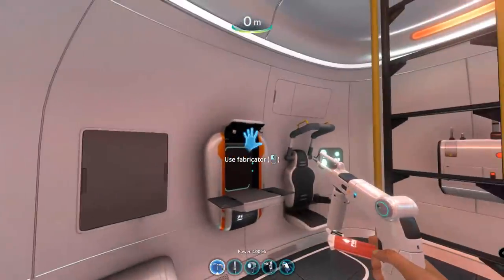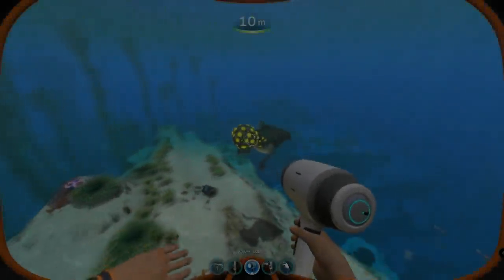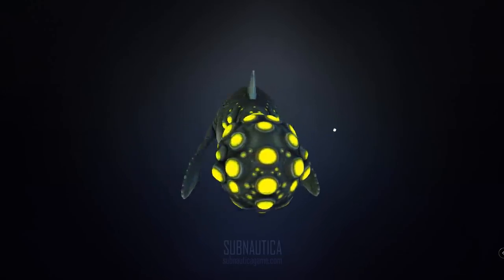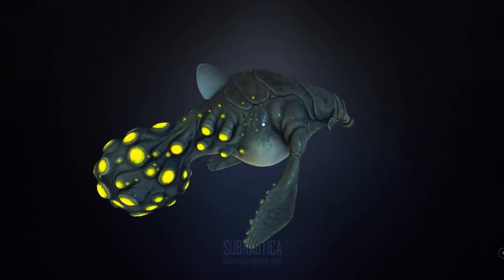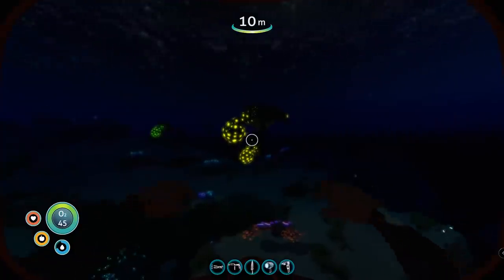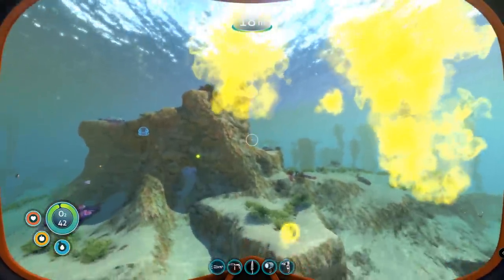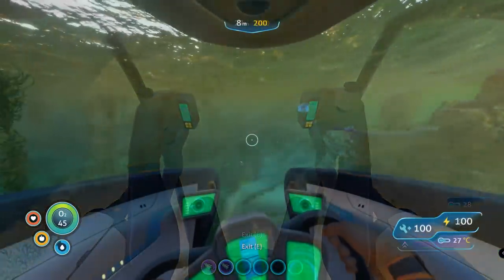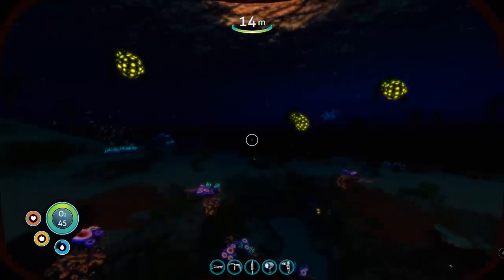Subnautica Lore: Gasopod | Video Game Lore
In today's episode of Video Game Lore, we'll be traveling back into the underwater paradise of Subnautica to look at the gasopod. I'll be telling you everything we know about them: what they look like, how they behave as well as any other points of trivia I can dig up!